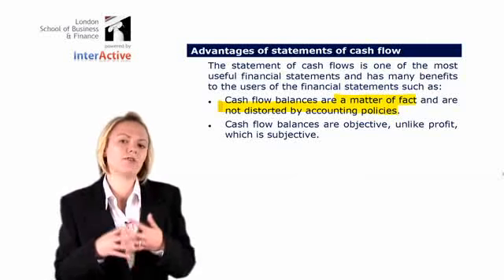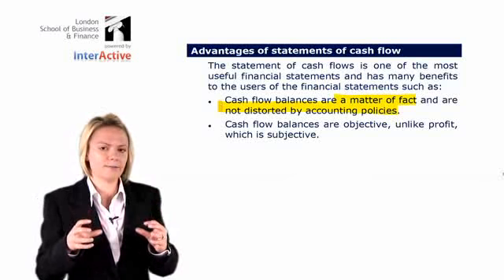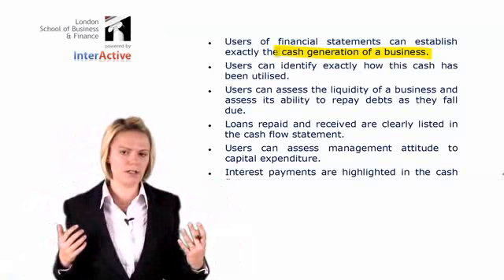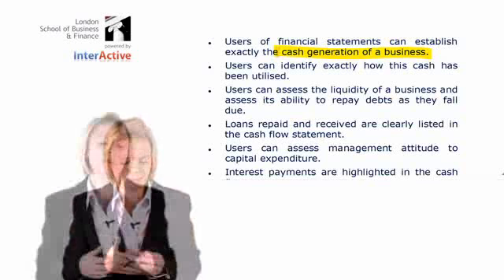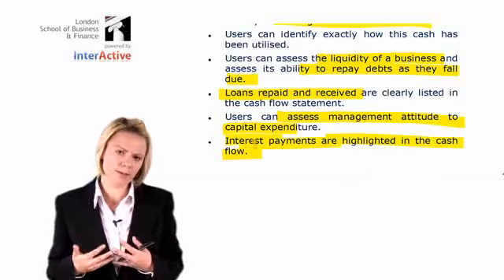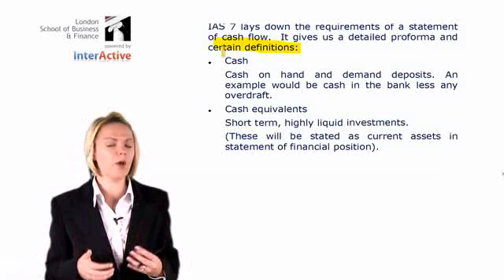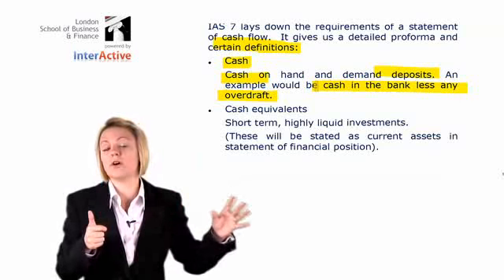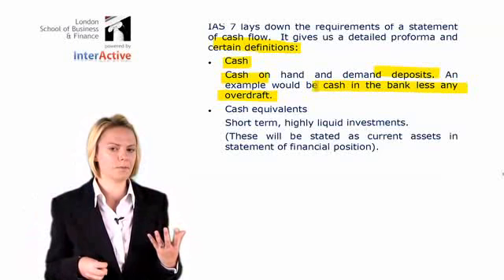8 1 Statement of cash flow introduction